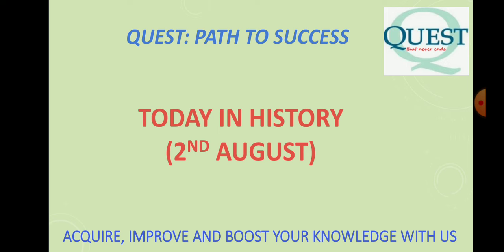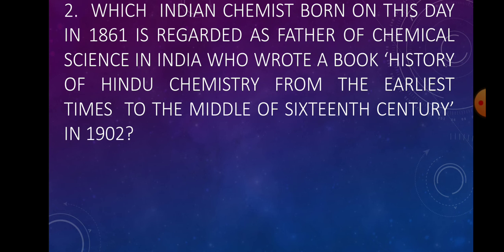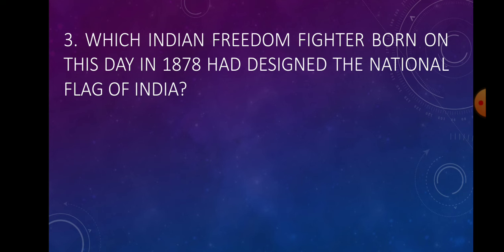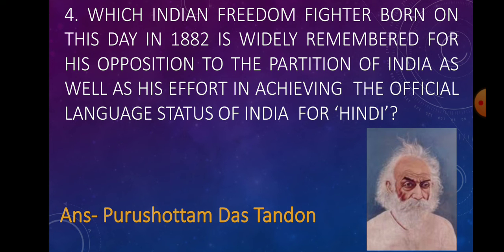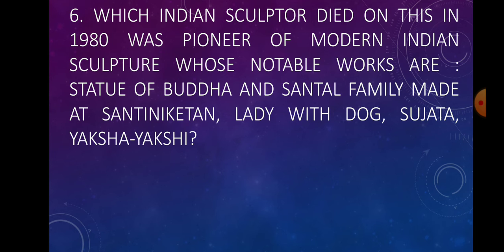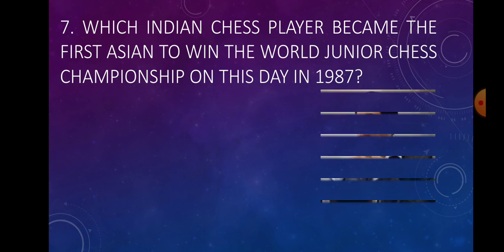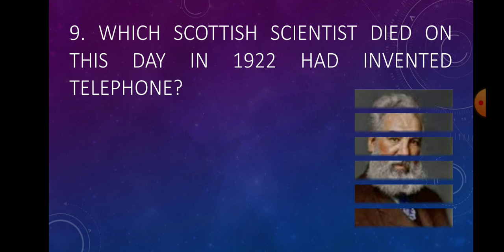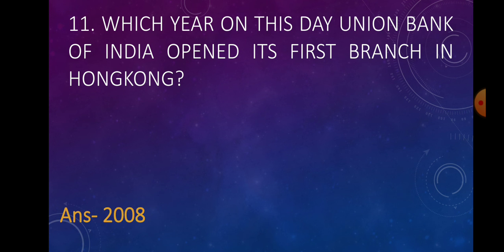2nd August in History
Some memorable events happened on 2nd August in History..